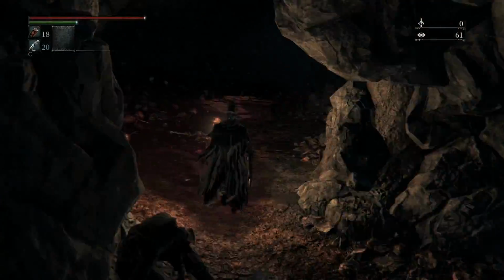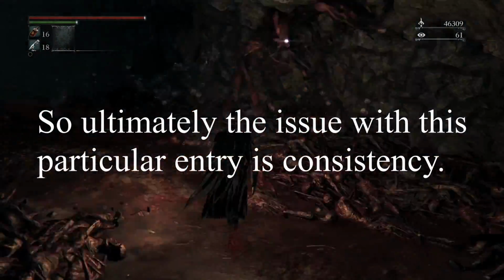Bloodborne Effective Run #14.5 I was wrong 6 chunks before Ludwig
I was wrong there are 6 chunks pre Ludwig I discovered this while editing episode 31